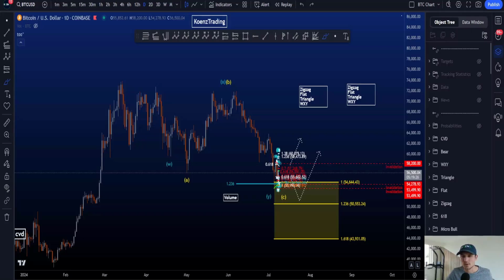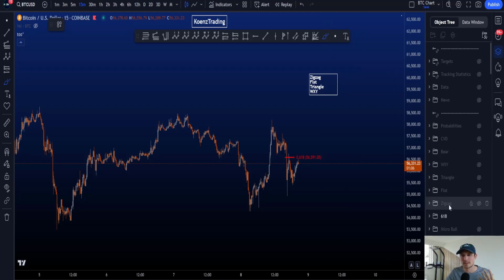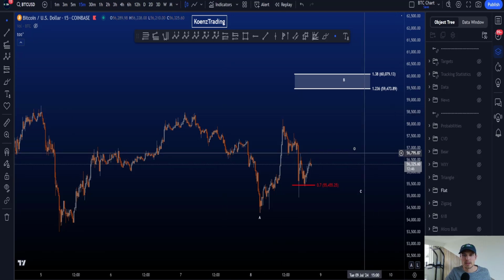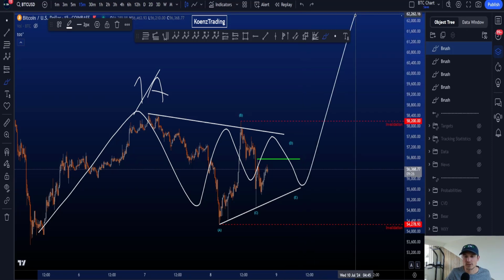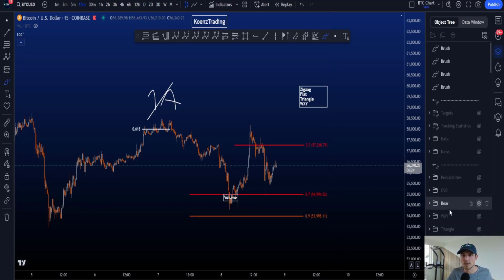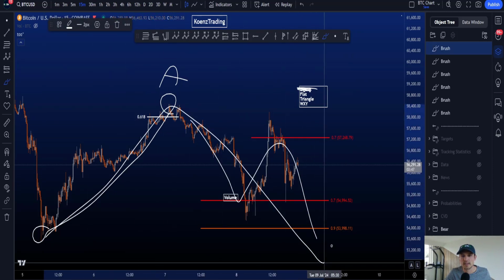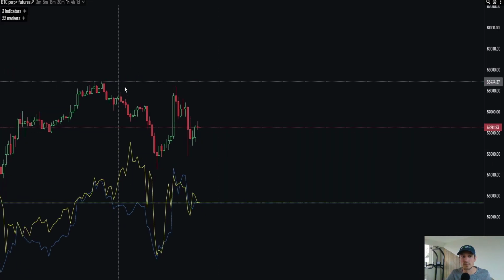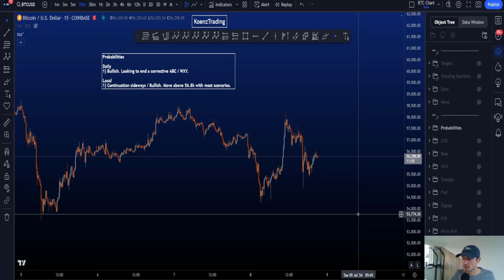Bitcoin Elliott Wave Technical Analysis Today! Bullish & Bearish Price Prediction BTC & News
▶ TIMESTAMPS
0:00 Daily Bullish Scenario (update)
1:22 1hr Bullish Scenario (update)
3:02 Warning :)
3:26 618 touch (new)
4:42 Bullish Zigzag? (new)
6:38 Bullish flat? (new)
9:44 Bullish Triangle? (new)
11:28 Bullish WXY? (new)
13:02 Bearish Scenarios (new)
13:49 Bearish Zigzag? (new)
15:52 Bearish Flat? (new)
16:45 Bearish Triangle? (new)
17:19 (Bearish WXY? (new)
18:29 CVD Divergences (update)
21:05 Probabilities